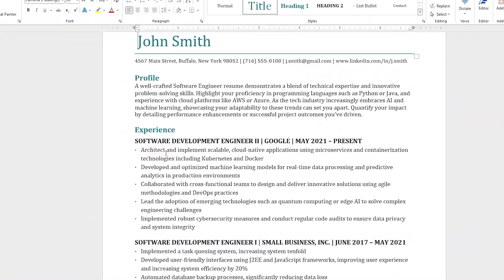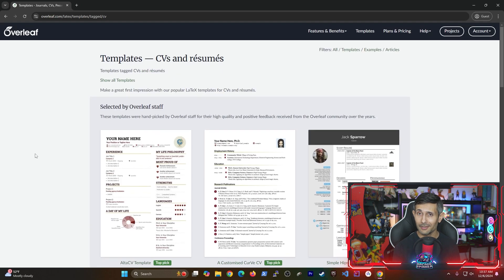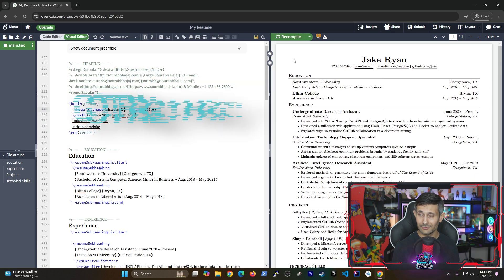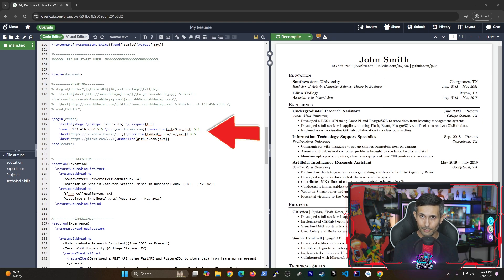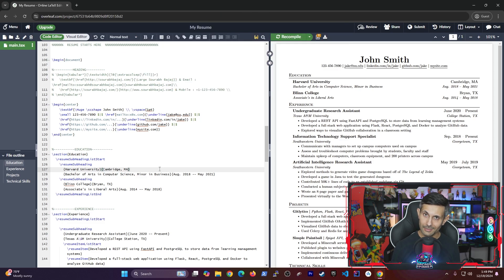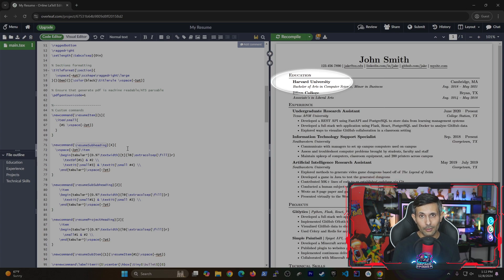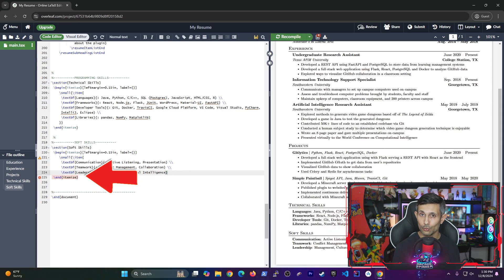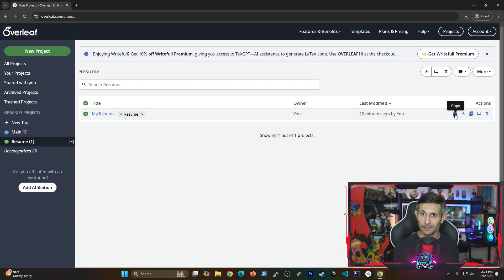ATS Friendly Resume | Overleaf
Want to build an ATS friendly resume? Looking for the best resume template or a simple resume format for applying to jobs? Stop using Microsoft Word or Google Docs! I go over how to use Overleaf with Latex to create the best ATS friendly resume or CV FOR FREE!

=== Chapters ===
* 00:41 Finding Resume Templates
* 01:14 Using Jake's Resume
* 02:11 Overleaf Visual Editor
* 02:49 Formatting Resume/Spacing
* 03:26 Adding Website
* 04:15 Finding Code Location
* 05:13 Updating Latex Command
* 07:41 Fixing Latex Errors